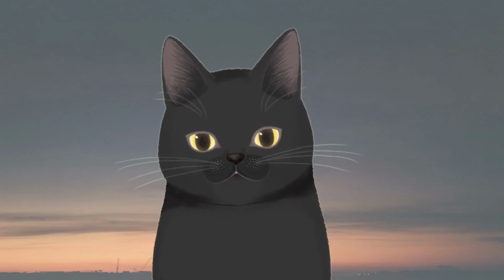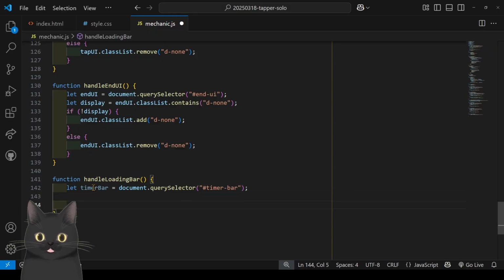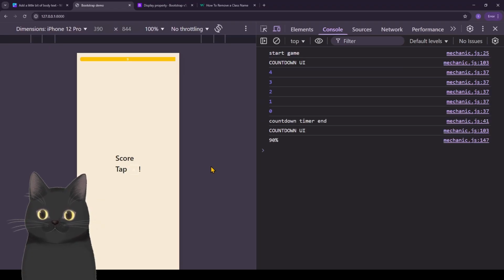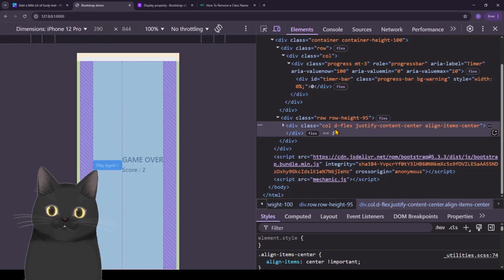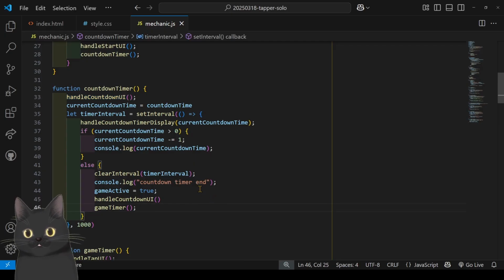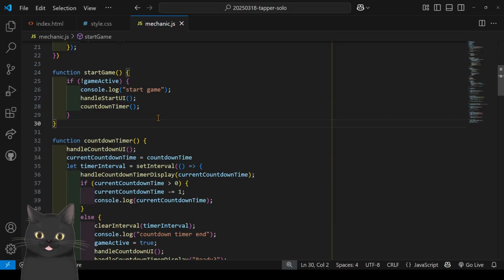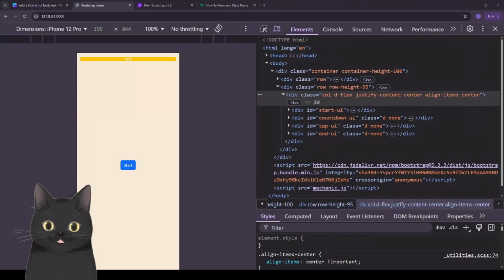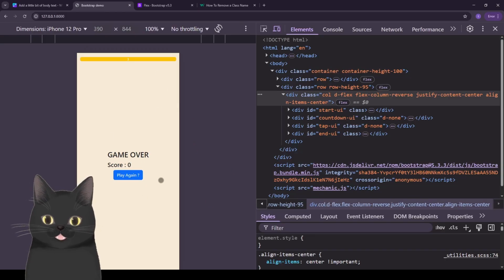Episode 4 working on the loading bar and other things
🚀 My Journey to Becoming a Game Developer – Episode 4 🎮

Hey everyone, welcome back to another episode of my journey into game development! While I’m still learning and primarily using HTML & CSS, I think we’re making great progress.

🔥 What We’re Working on Today:
✅ Refining the countdown UI
✅ Fixing an issue where the timer number doesn’t appear immediately
✅ Implementing and improving the loading bar

During this session, I run into some challenges with the countdown UI and experiment with different placements in the code. It’s a bit janky at first, but we found a quick fix! Then, we shifted our focus to handling the loading bar and controlling its width dynamically.

💡 As always, if you have tips, feedback, or suggestions, drop them in the comments below! Let's learn game development together.

Thanks again for dropping by!